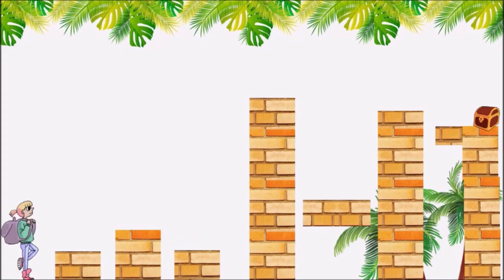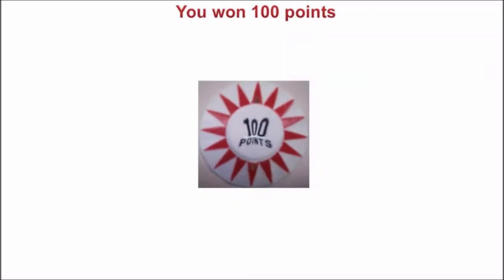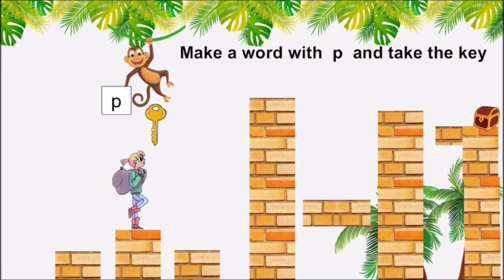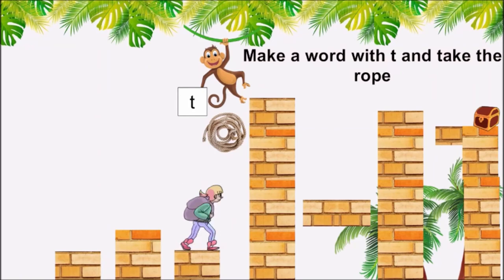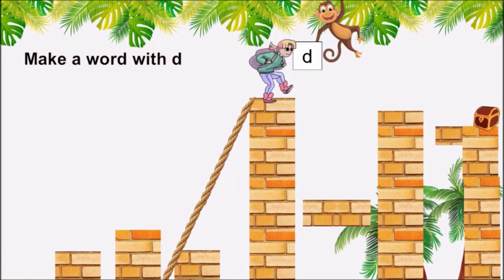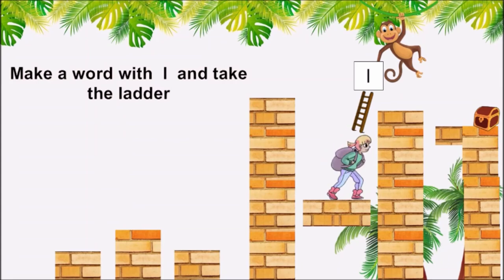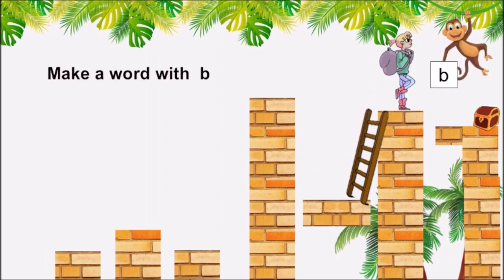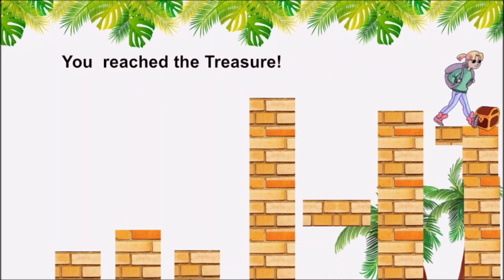Treasure hunt 2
Revising vocabulary through Treasure Hunt game